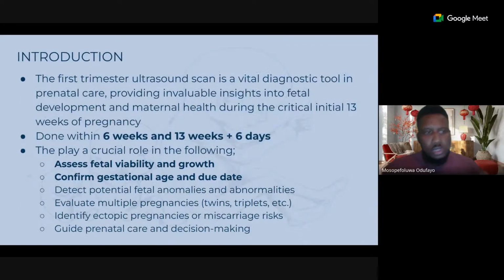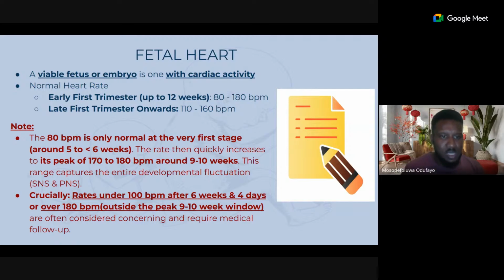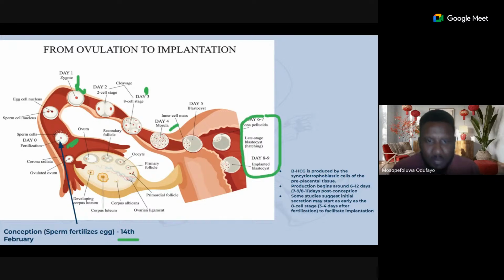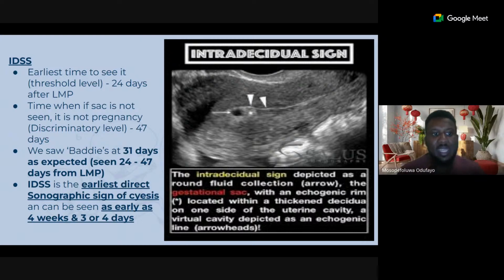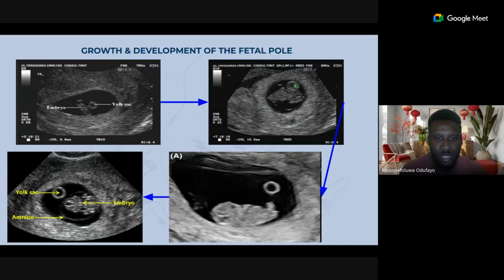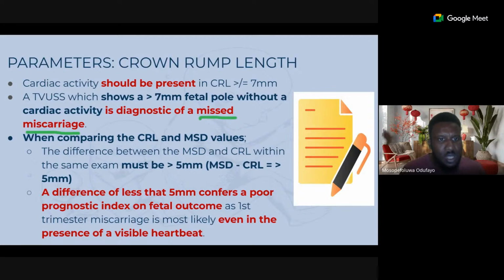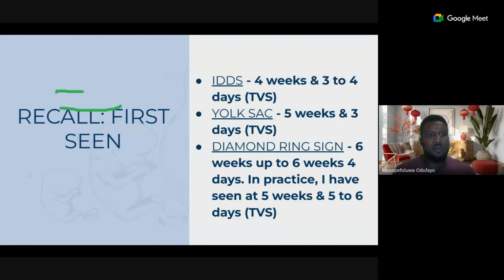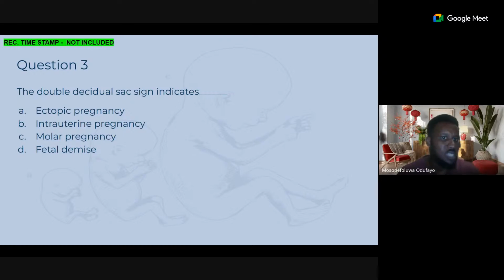First Trimester POCUS: Focused Assessment of Gestational Age and Early Embryonic Well-Being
First trimester POCUS is a targeted bedside ultrasound performed in early pregnancy to confirm an intrauterine pregnancy, assess embryonic cardiac activity, accurately estimate gestational age using crown–rump length, and identify early complications such as miscarriage or ectopic pregnancy. It provides rapid, goal-directed information to guide immediate clinical decision-making.